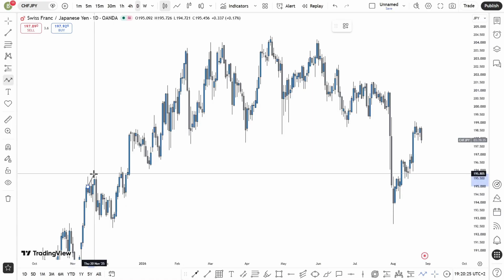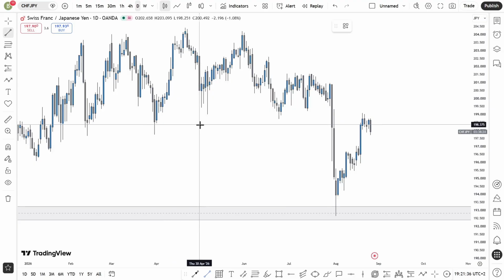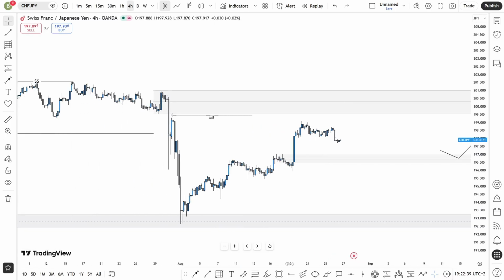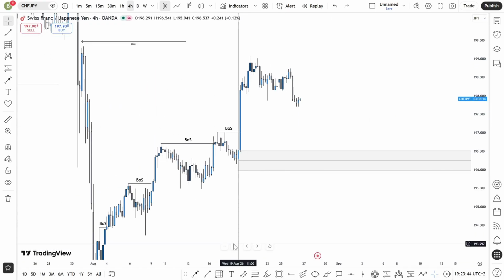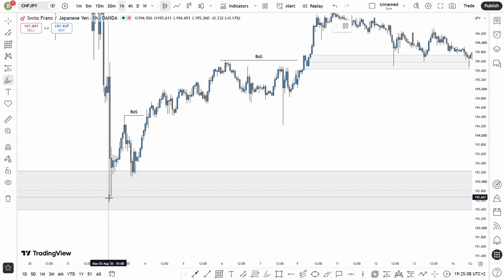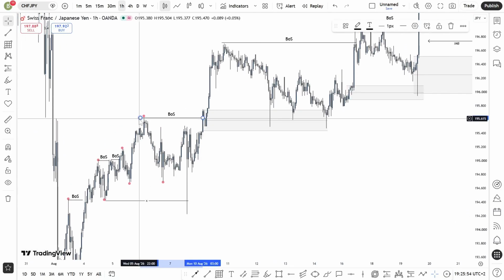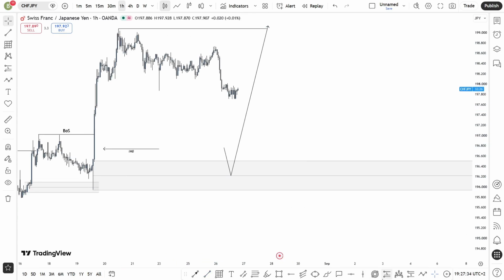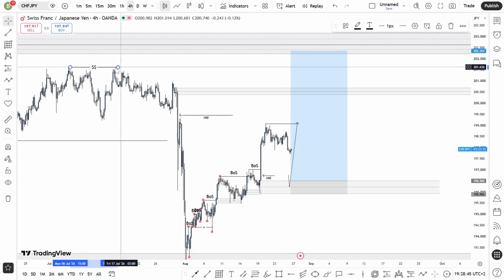SMC Swing Trading In 5 Simple Steps Real CHFJPY Trade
🔗 **Useful Links**

I do my best to reply as quickly as possible.

The content on this channel is provided for educational and informational purposes only and should not be considered financial or investment advice.

Trading forex, CFDs, indices, commodities, cryptocurrencies, and other financial markets involves significant risk and may not be suitable for everyone. Past performance does not guarantee future results.

Always conduct your own research, manage your risk carefully, and consult a qualified financial advisor if needed.

By using the information shared in this video, you acknowledge that you are solely responsible for your own trading and investment decisions. I am not liable for any financial losses or damages resulting from the use of this content.